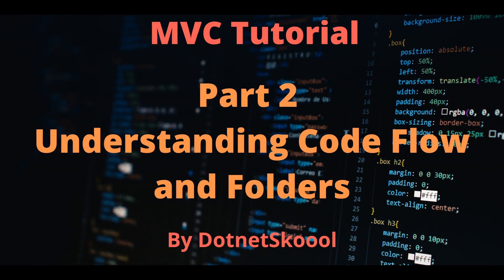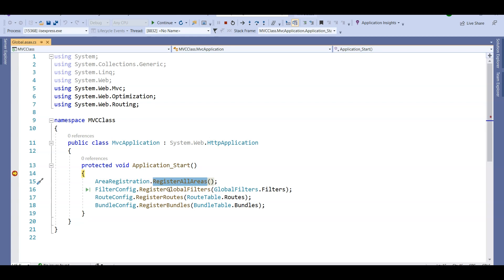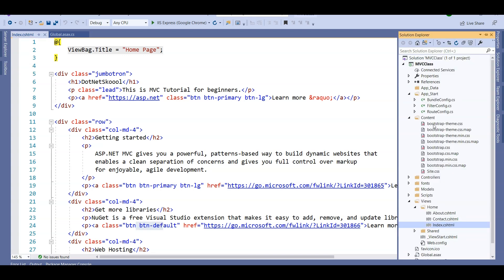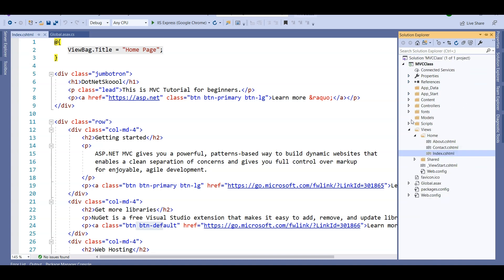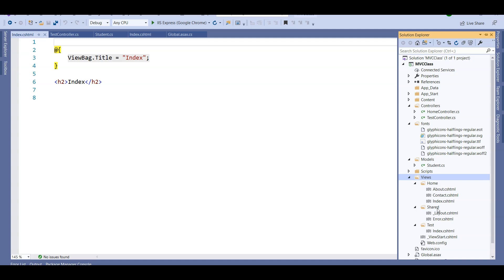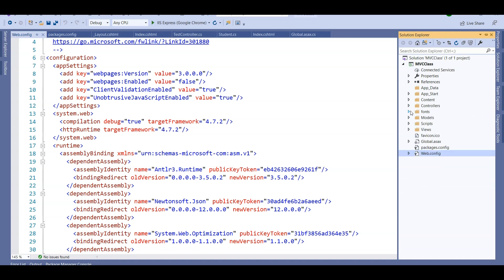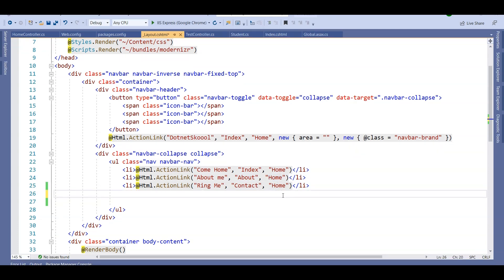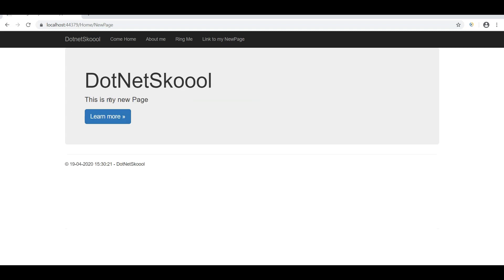Part 2 -Understanding Folder Structure and basic code flow in MVC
Hi Guys, Let us move further and understand different folders in MVC appplication. Also let us create a new Action and View and understand the code flow.